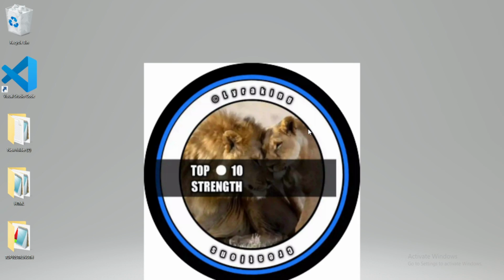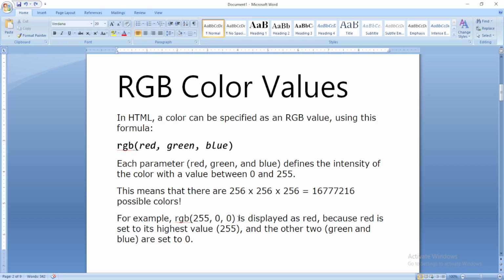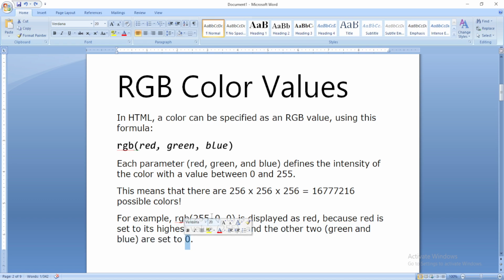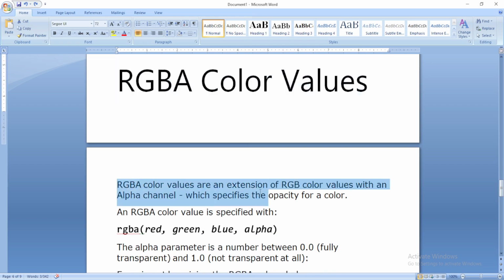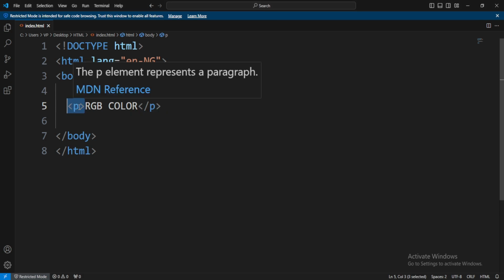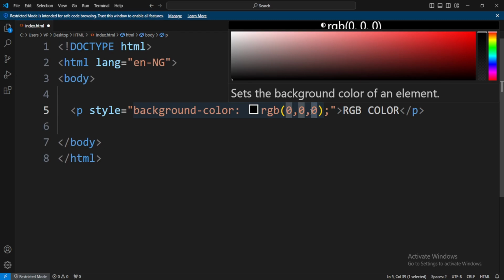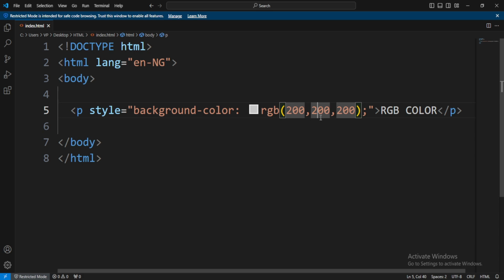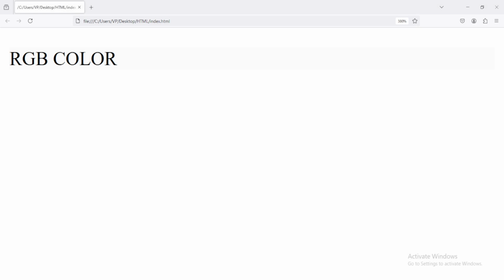HTML Tutorial for Beginners to Advance 39 HTML Basics Crash Course HTML RGB RGBA Colors Element